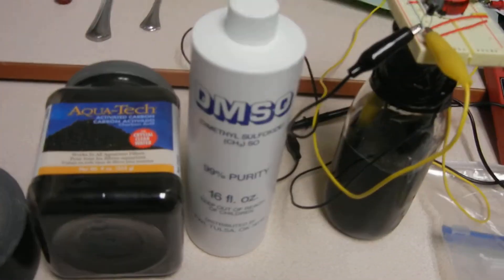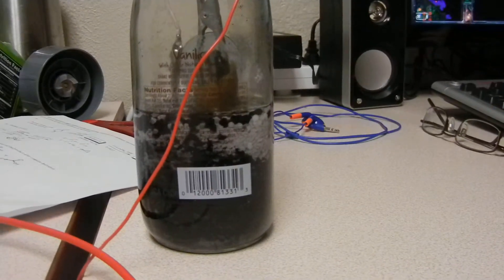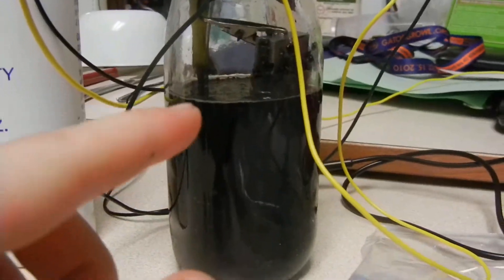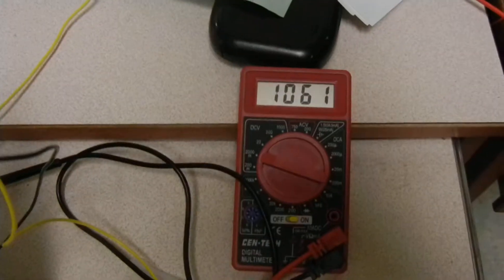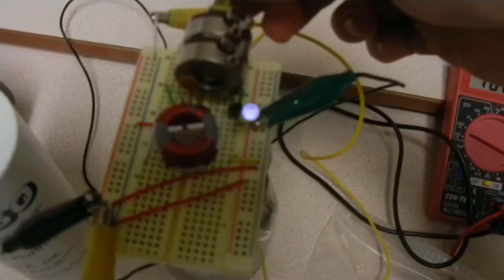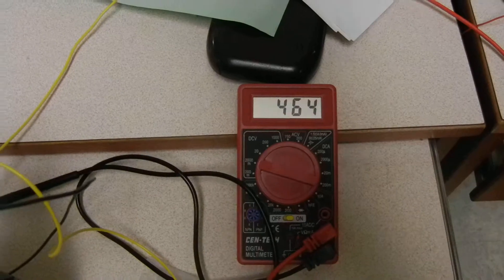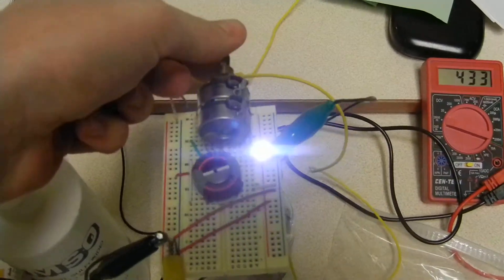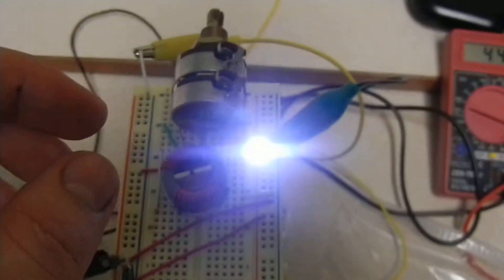Acetone DMSO battery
80% DMSO 20% Acetone, 1 teaspoon of Sodium Nitrate with a carbon cathode and Magnesium anode. 0% water. Produces about 6 miliamps short circuited and climbing as the sodium nitrate is dissolving